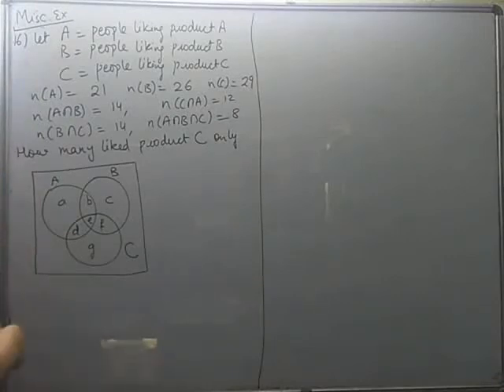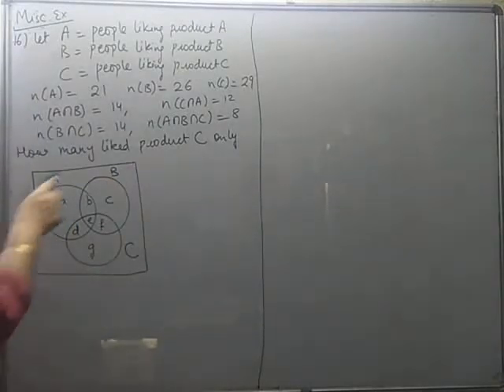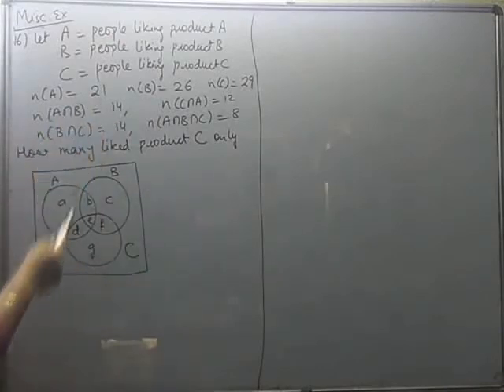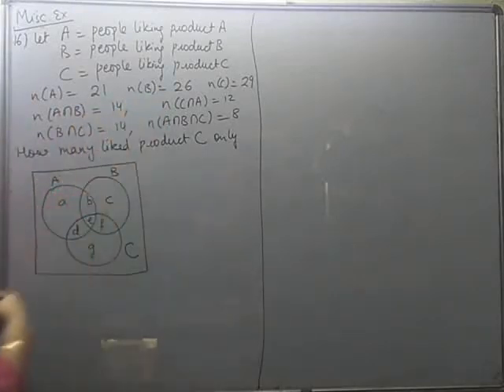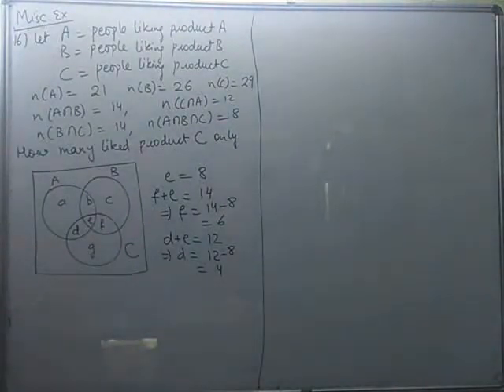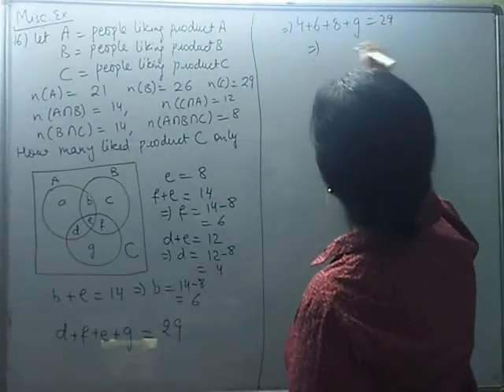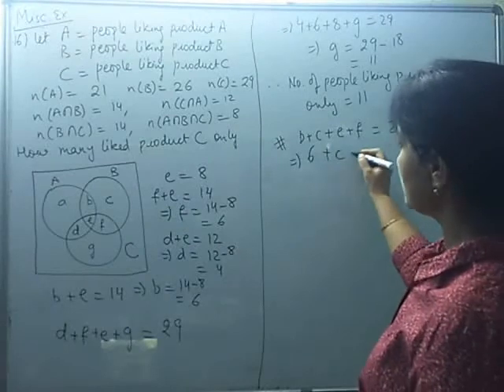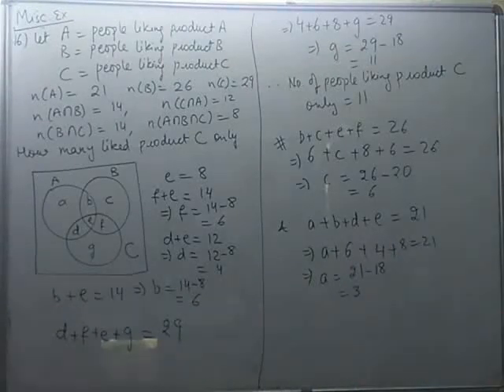Set: Problem Solving